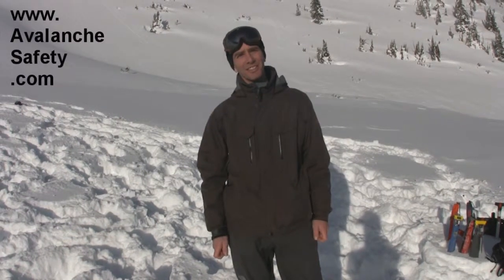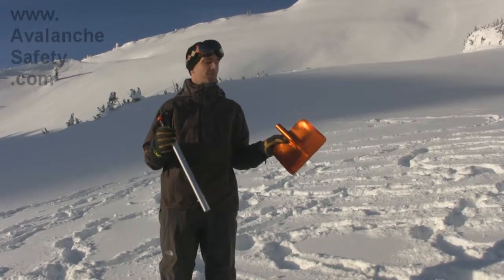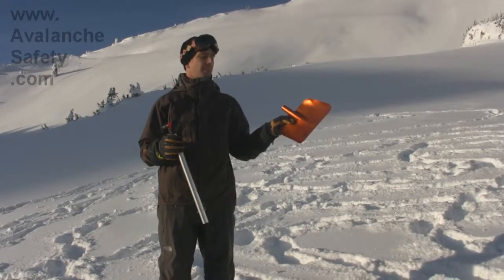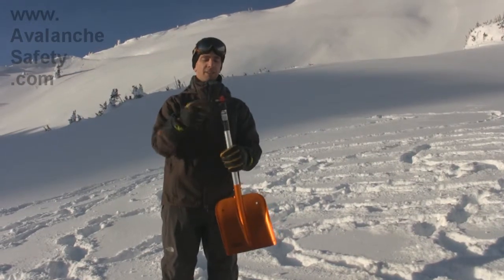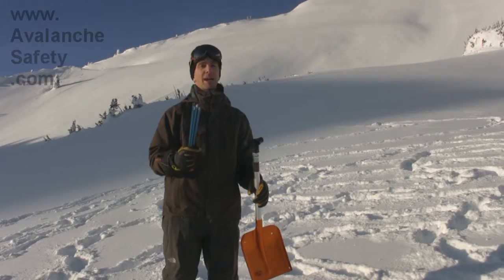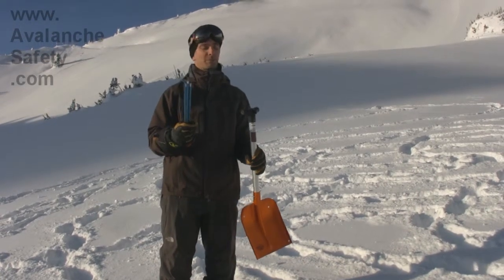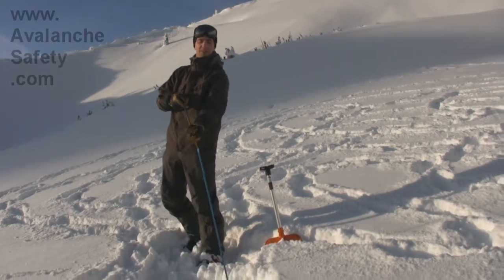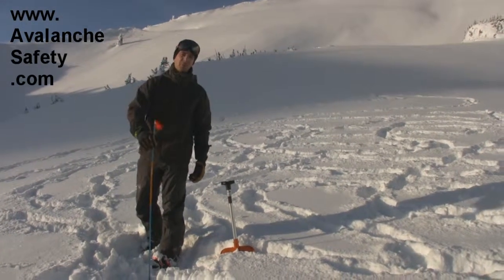BCA Arsenal probe Shovel Review